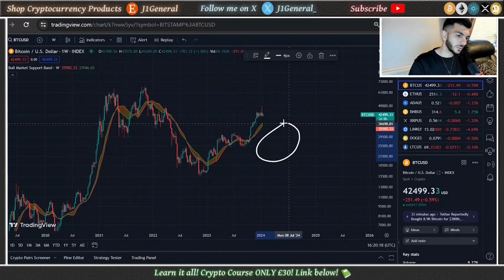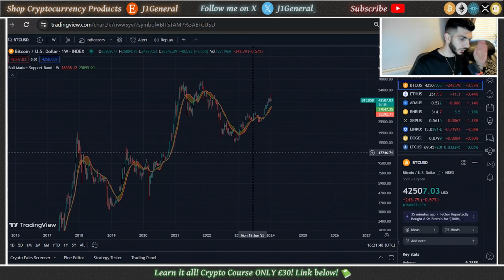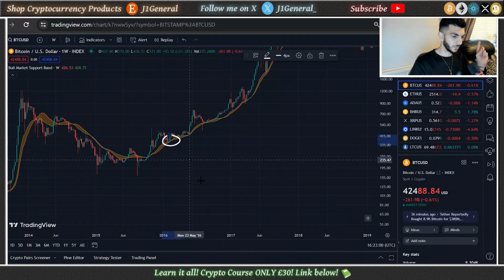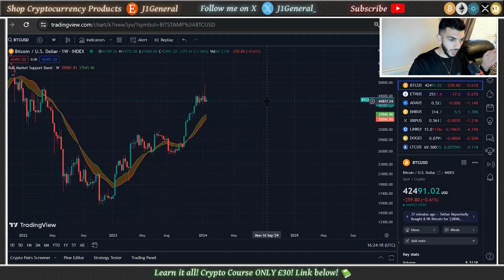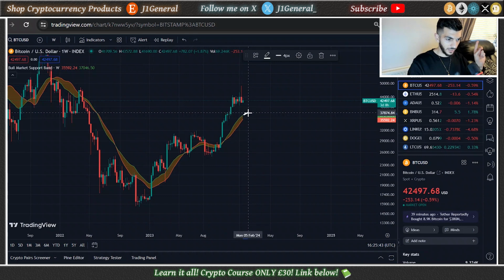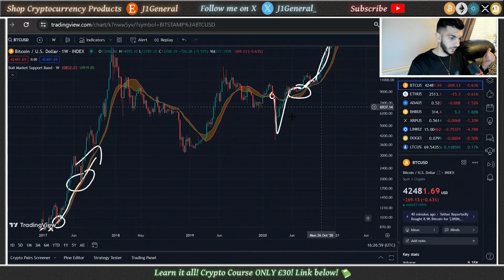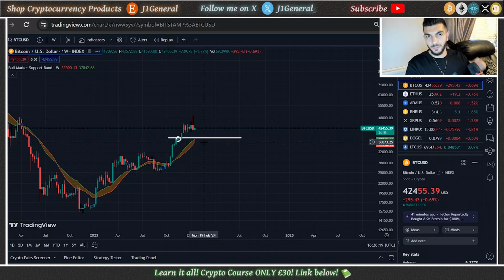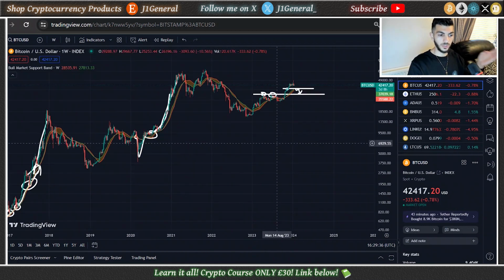BEWARE! THIS METRIC SHOWS US HISTORY CAN REPEAT TO THE DOWNSIDE AGAIN